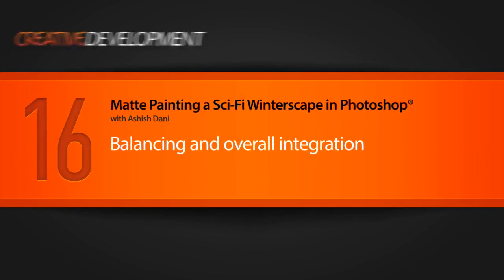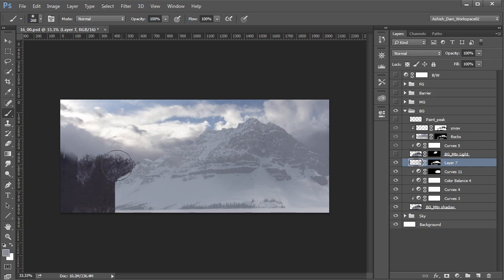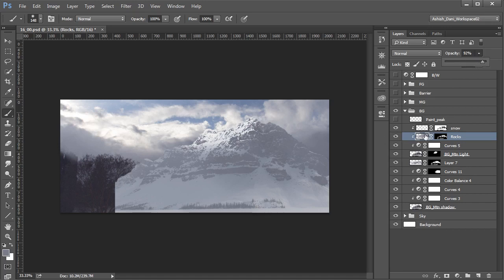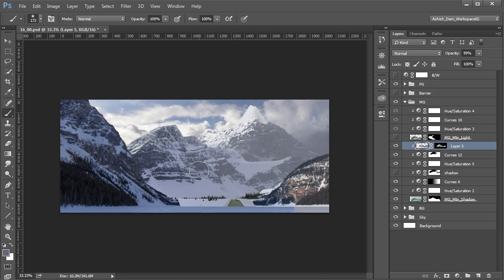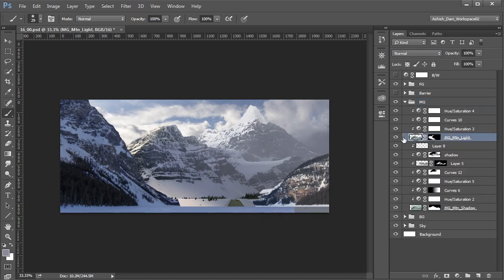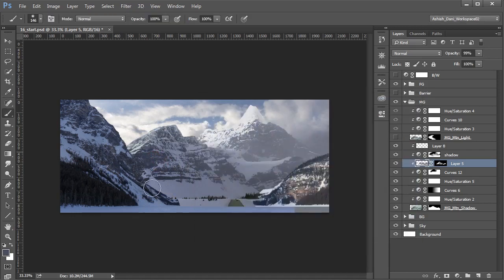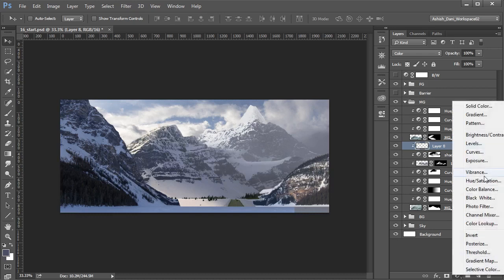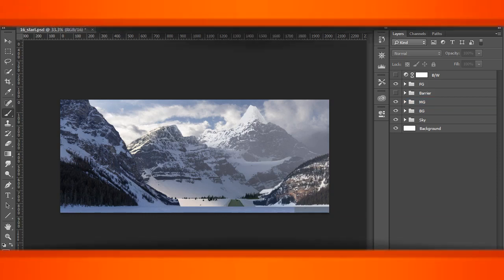16 Balancing and overall integration